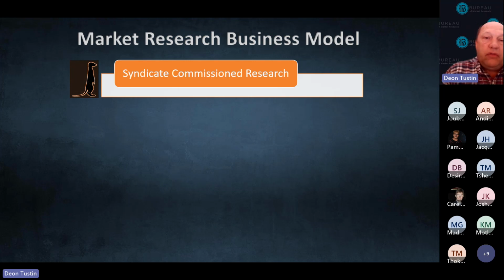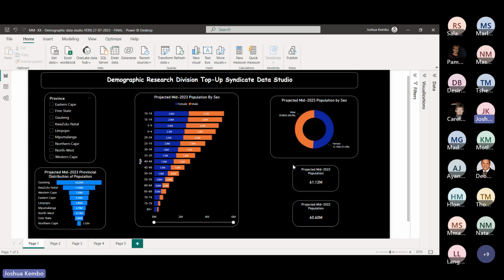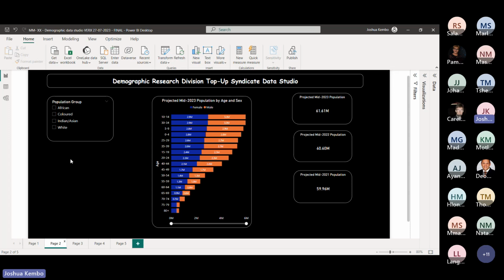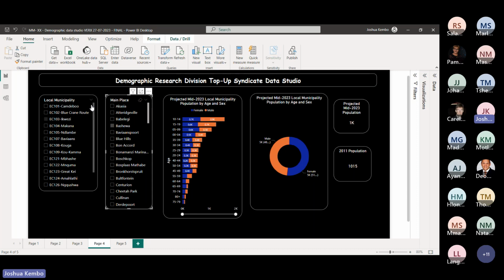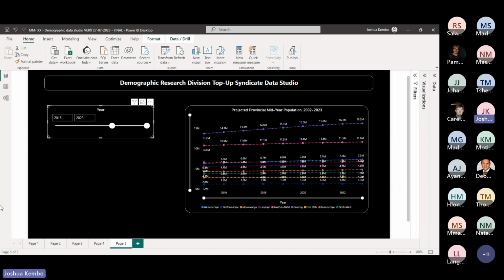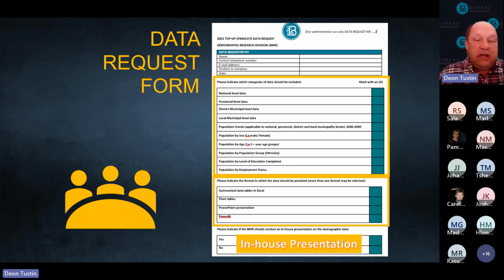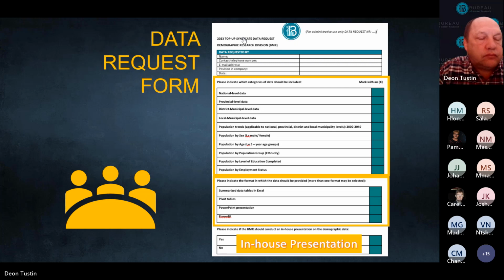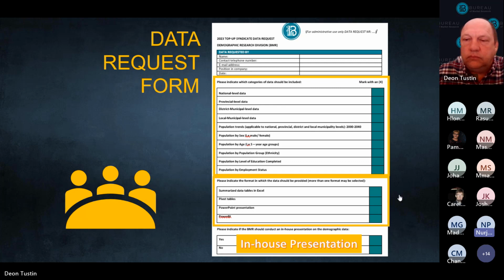BMR Pty Ltd Demographic Research Division Top Up Data Studio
EMPOWER YOUR INSIGHTS!!
Unravel demographics with the BMR (Pty) Ltd Demographic Research Division Top-Up Data Studio’s cutting-edge innovation